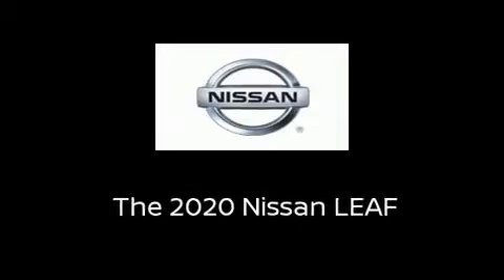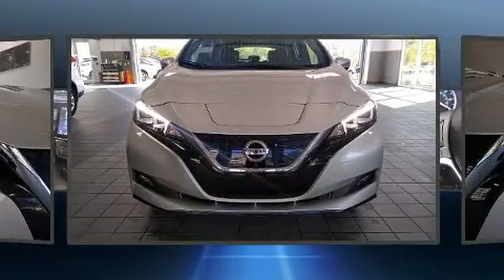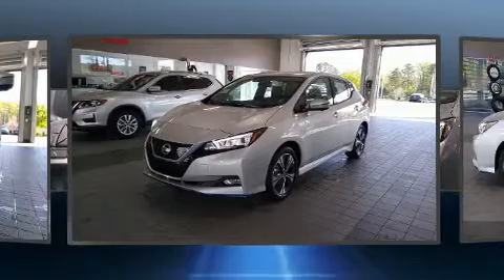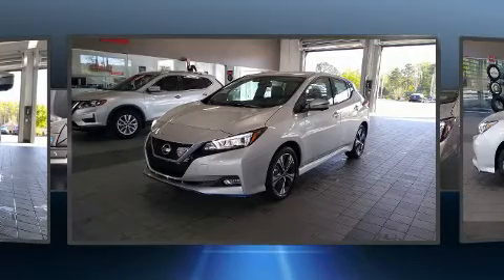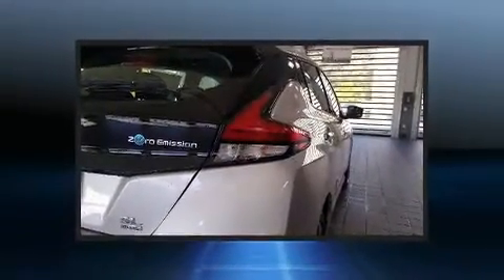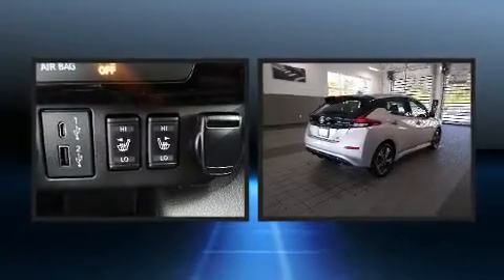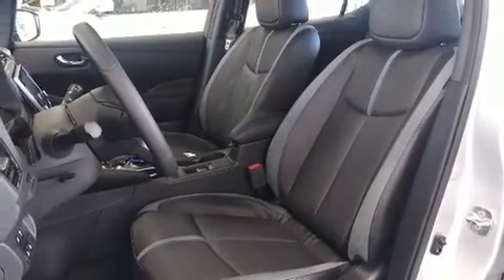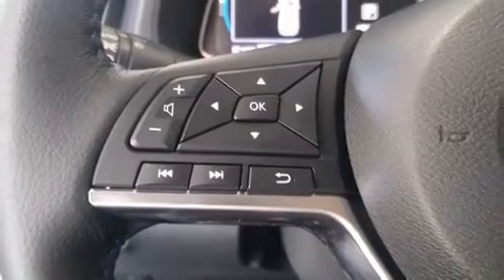2020 Nissan LEAF SL PLUS in Cumming, GA 30041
Sensibility and practicality define the 2020 Nissan LEAF. This 4 door, 5 passenger hatchback stands out among competitors in its class! Top features include remote keyless entry, leather upholstery, variably intermittent wipers, a built-in garage door transmitter, an automatic dimming rear-view mirror, heated seats, power windows, and much more. Storage solutions are integrated throughout the interior, demonstrating thoughtful attention to detail. Audio features include an AM/FM radio, steering wheel mounted audio controls, and 7 speakers, providing excellent sound throughout the cabin. Nissan ensures the safety and security of its passengers with equipment such as: dual front impact airbags with occupant sensing airbag, front and rear side impact airbags, traction control, brake assist, a security system, an emergency communication system, and 4 wheel disc brakes with ABS. Electronic stability control ensures solid grip atop the road surface, no matter how challenging the driving conditions. You will have a pleasant shopping experience that is fun, informative, and never high pressured. Stop by our dealership or give us a call for more information.